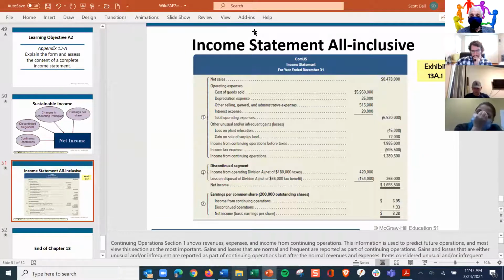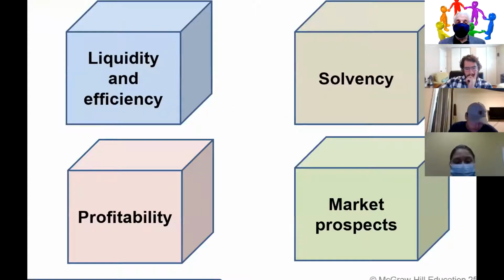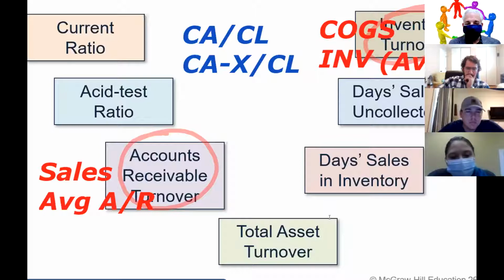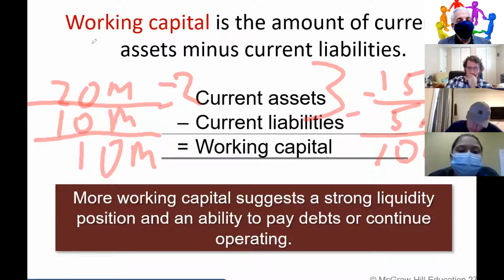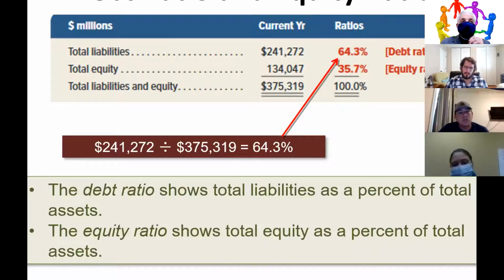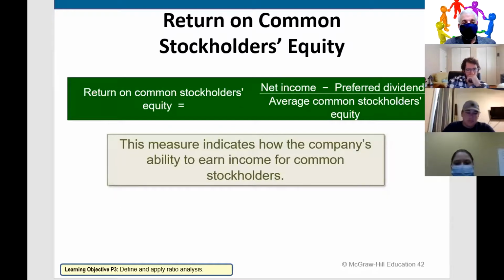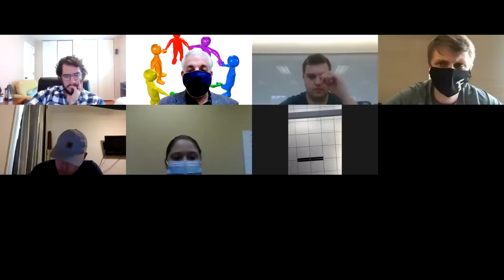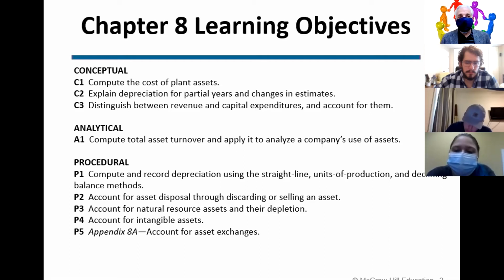ACTG Day 25 03 24 21 B